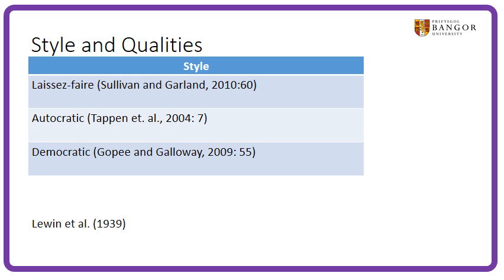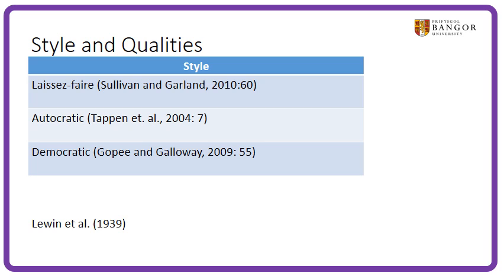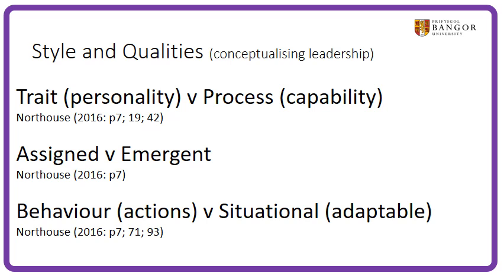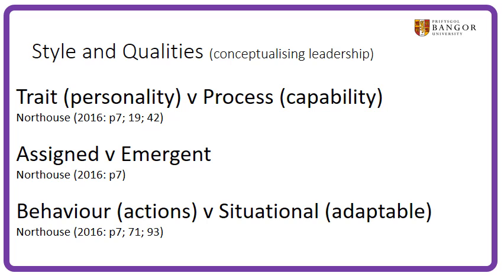Discussion Board 1 Leaders Born or Made